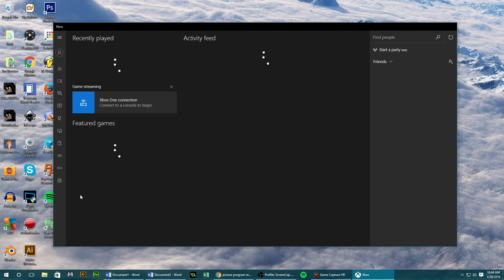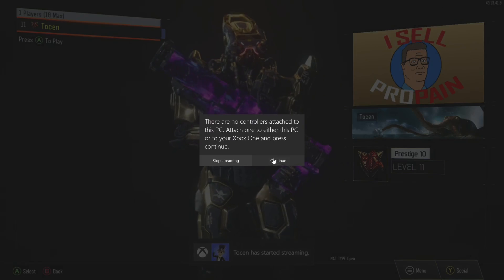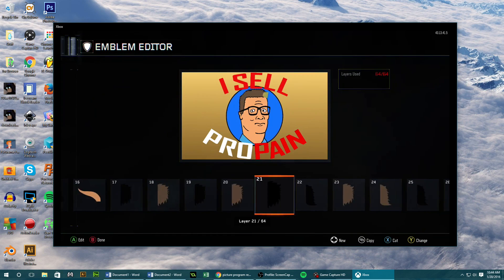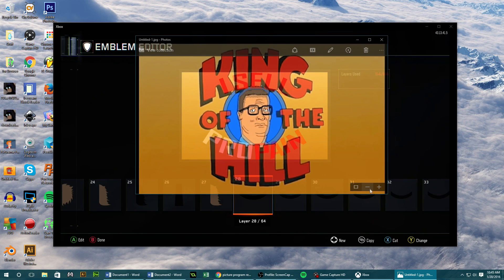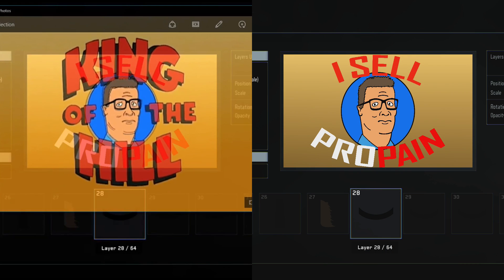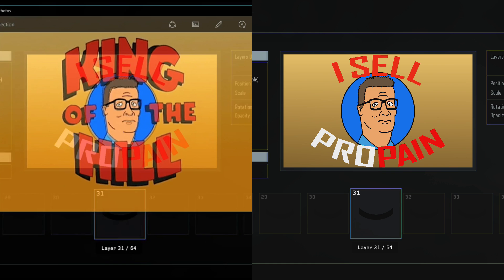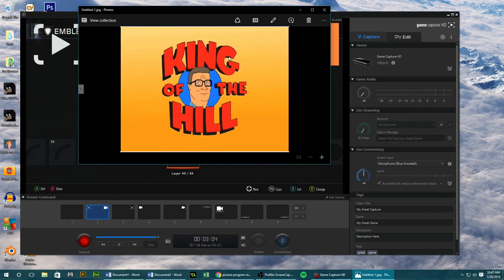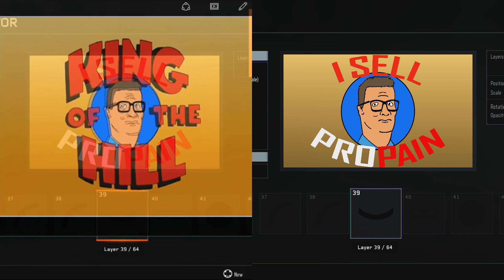How To Transpose Images Over Your Screen With This Transparency Program And USE IT TO MAKE EMBLEMS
This video will show you how you can create a perfect replicate of any image to use as your emblem on Call of Duty Black Ops 3, or any other that includes an emblem editor.